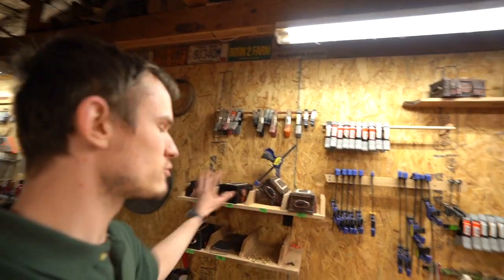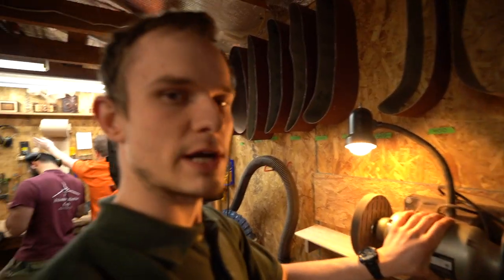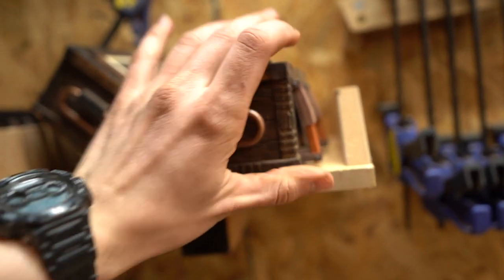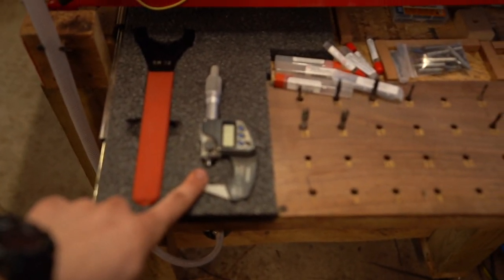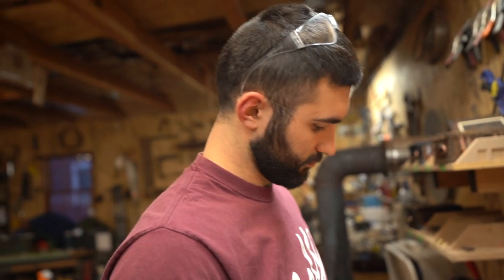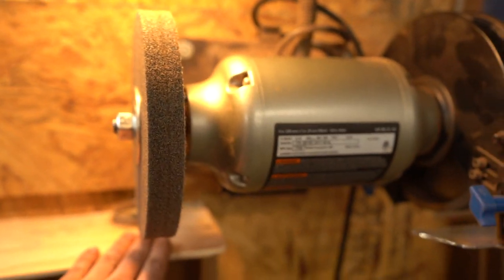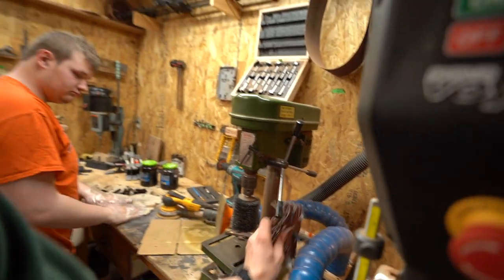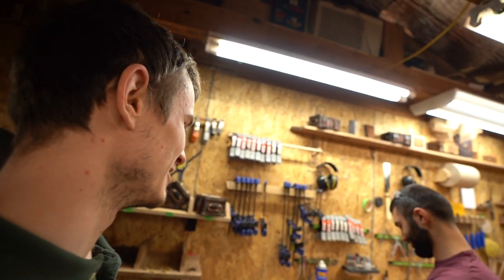Sea Chest Puzzle Production Update!